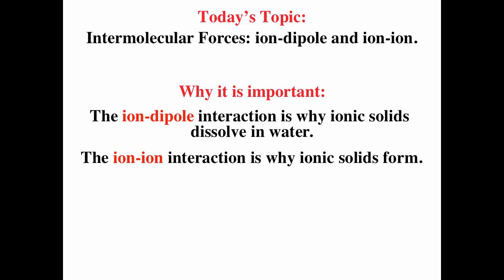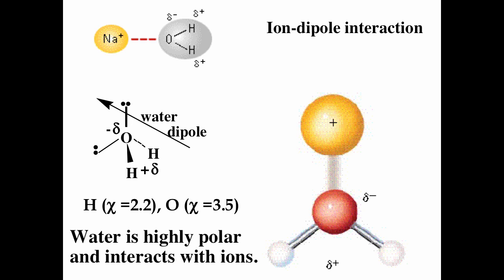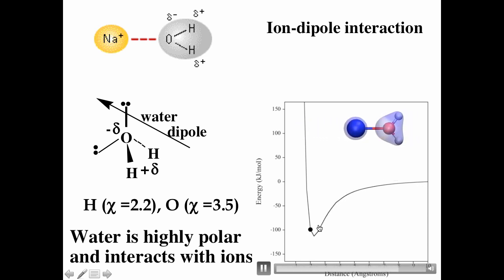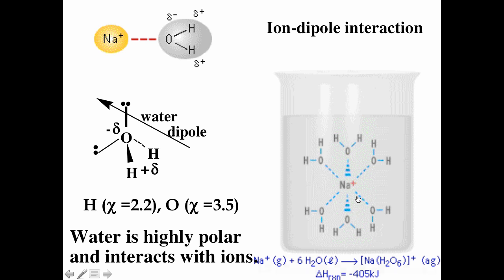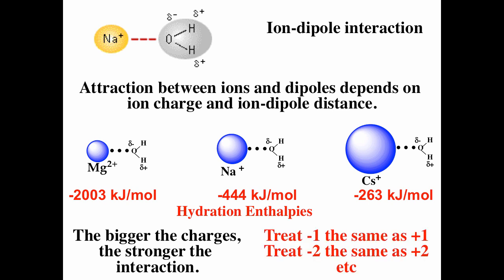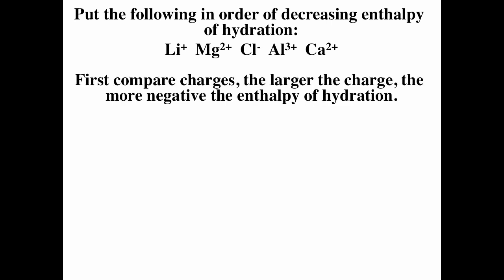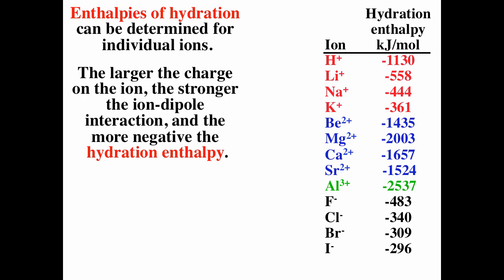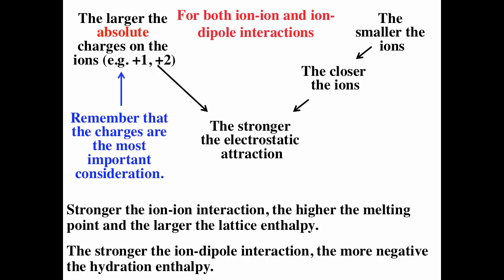Ion Dipole and Ion Ion Interactions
This video introduces the ion-dipole and ion-ion interactions.

Table of Contents:

00:43 - What I want you to be able to do with today’s information:
01:02 -
01:25 - Ion-dipole interaction
01:48 - Ion-dipole interaction
02:39 - Ion-dipole interaction
03:39 - Ion-dipole interaction
04:07 - Ion-dipole interaction
04:45 - The strength of the ion-dipole interaction between Na+ and H2O is 120 kJ/mol.
05:42 - Ion-dipole interaction
06:19 - Ion-dipole interaction
06:31 -